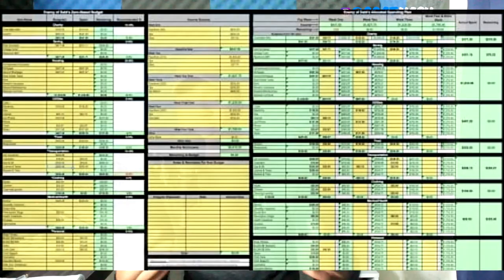How To Save A Lot Of Money In College